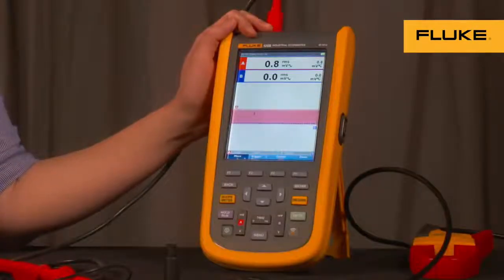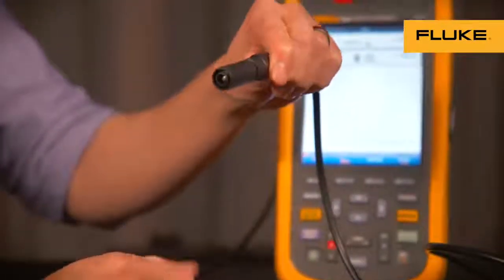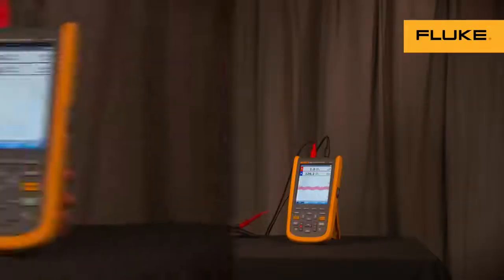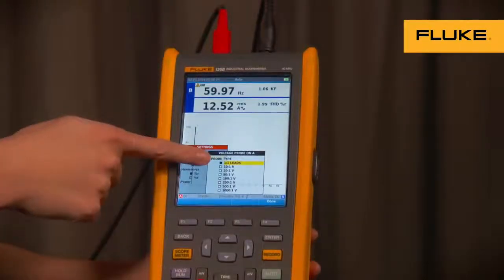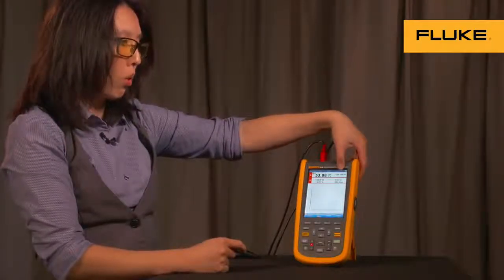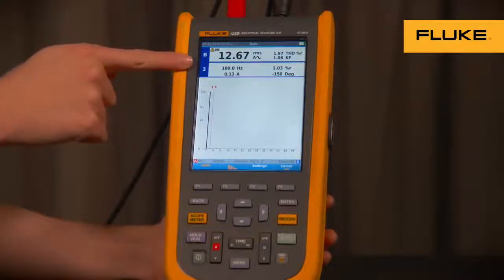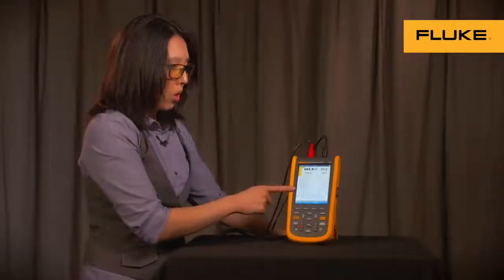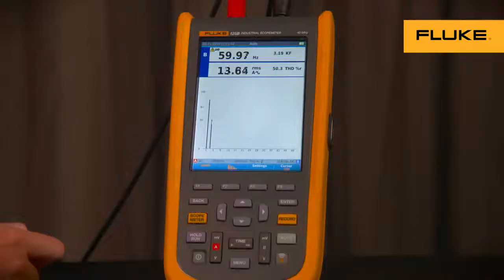Harmonik Ölçümü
Harmonik Ölçümü tesisler için çok önemlidir. Endüstriyel elektrik ve elektro-mekanik ekipman sorun giderme ve bakım uygulamaları için sağlam osiloskop çözümüdür. Kullanımı kolay bir cihazda osiloskop, multimetre ve yüksek hızlı kaydedici ile gerçek bir entegre test aracıdır.